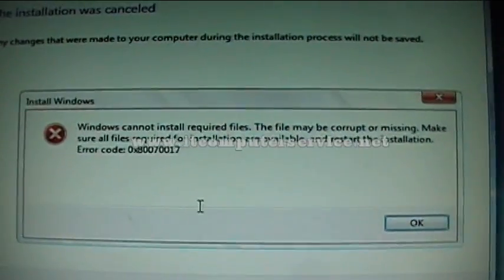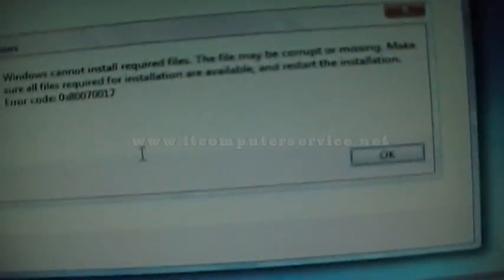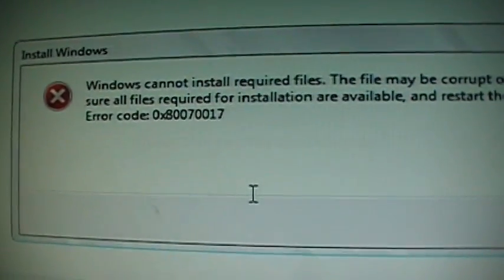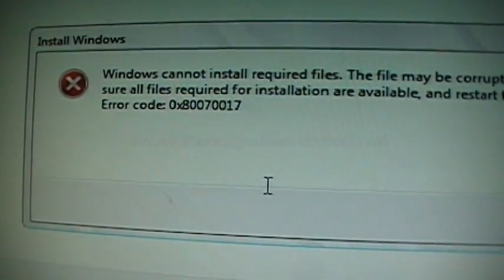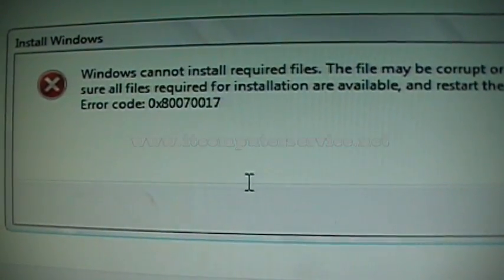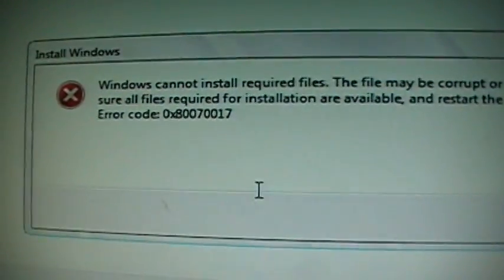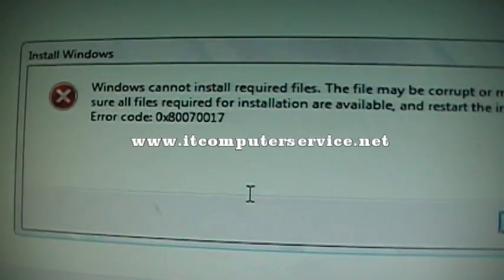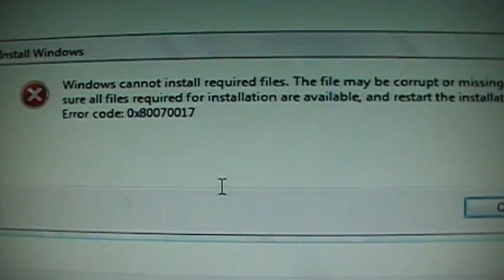Windows cannot install required files error-Fixed Part 2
Windows cannot install required files on Windows 7 error. This video was created to help you fix the Windows cannot install required files error on windows 7 or any OS before you purchase a new hard drive. In this video we will show you that the problem is on the computer's hardware. This particular system will not allow me to install any other version of windows but Windows 7 Professional. Again this video was created to show you what i did to fix the problem without having to buy a new hard drive or replace the memory.